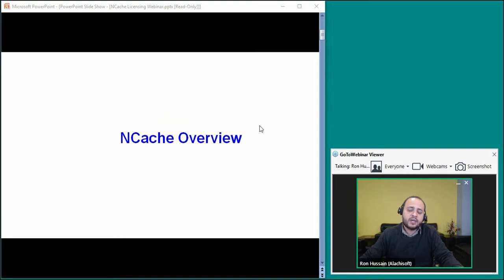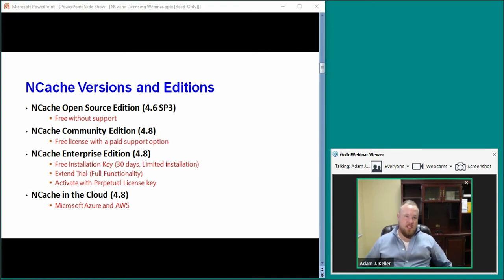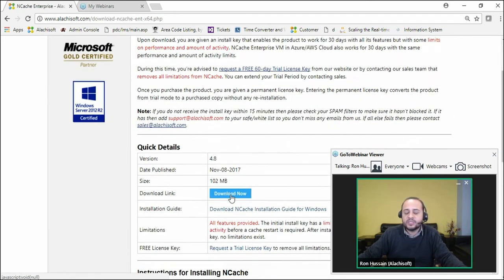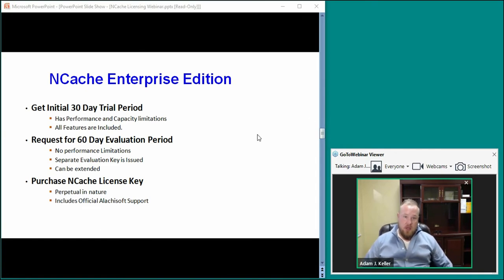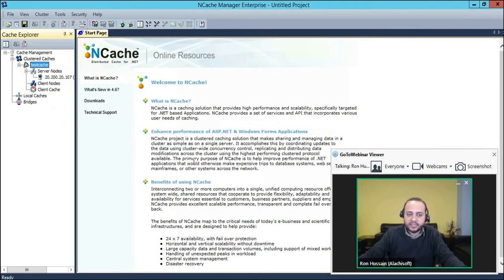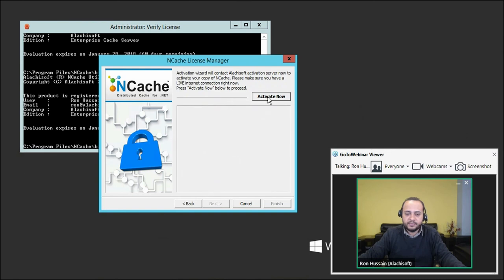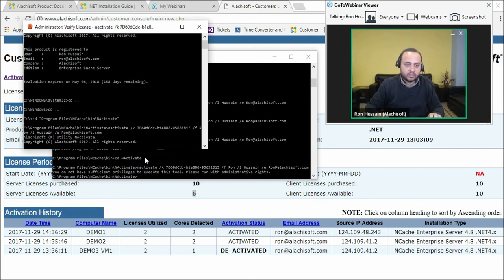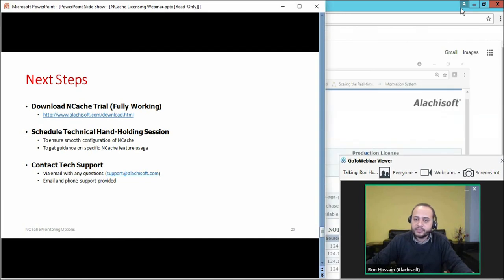Webinar - License Options for NCache Enterprise/Community Products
This webinar demonstrates how to activate free trials for the latest NCache 4.8 products: a 90 day trial for NCache Enterprise 4.8, and a 60 day trial for the new NCache Community Edition 4.8. NCache Community is a completely free licensed product with completely optional paid support.